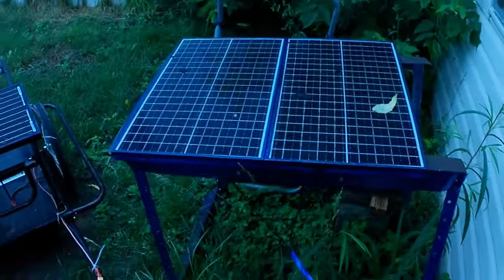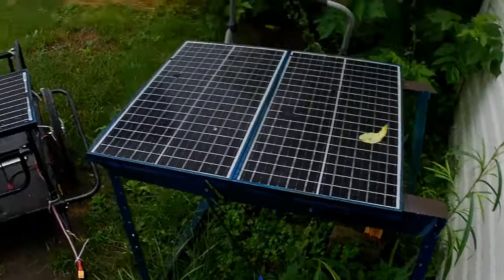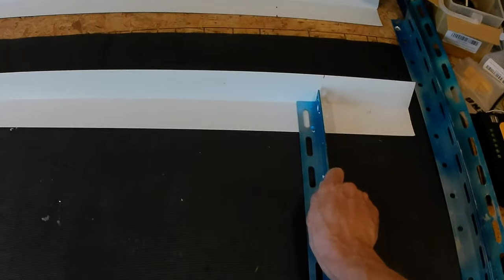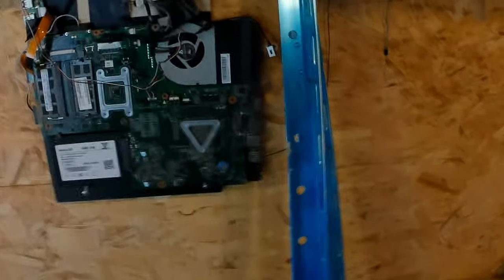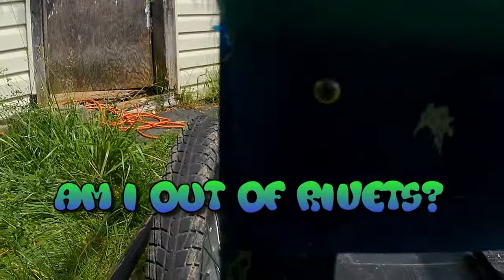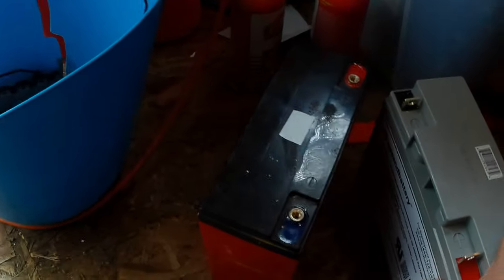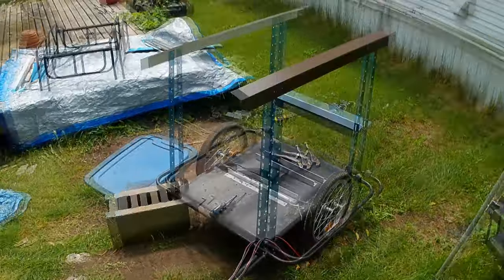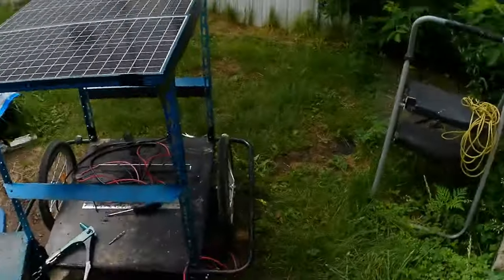The ULTIMATE Solar E-Bike Reconfiguration, it's Heavy and Fast! Pt1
Solar Camping E-Bike Reconfiguration, Called it Super Heavy cause it's Heavy and Fast!

JJN Solar Charge Controller 20A

Today I decided to do a little reconfiguration on my solar e-bike so I can go camping, should call it a big reconfiguration. It's going to weight a ton, but I can unplug the low-speed wire now and go back to normal speed.

Last time I had 3 solar panels on the trailer and a solar charger I was trying to do it in 36v setup with 3 12V 18Ah lead acid battery, the scooter cuts of at about 35.9v cause it's a 48v controller. So, not good.

This time I got 12v Lead Acid batteries after realizing my setup can to 48v with my favorite solar charging controller. So, I started breaking down my old wonky panel roof top to make a new more straight one.

Check out how I made it here and how I plan to use it as well. I'm going to ride it as far as I can till, I get stuck somewhere lol